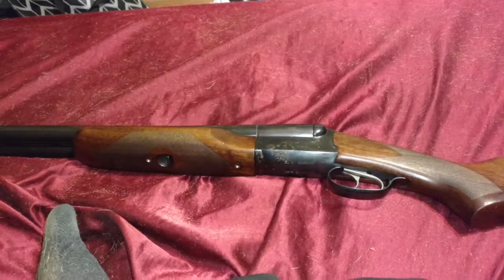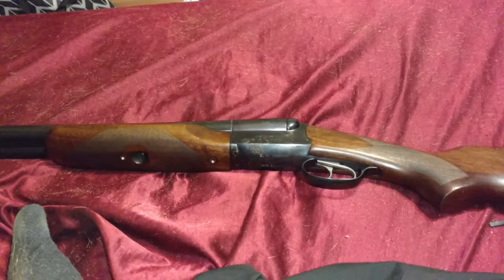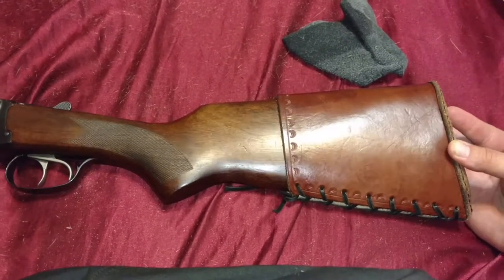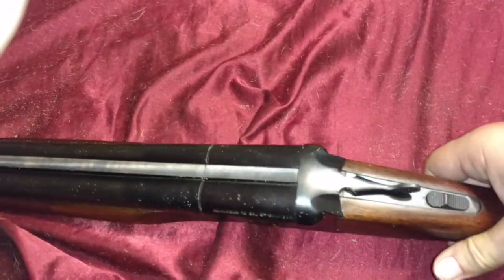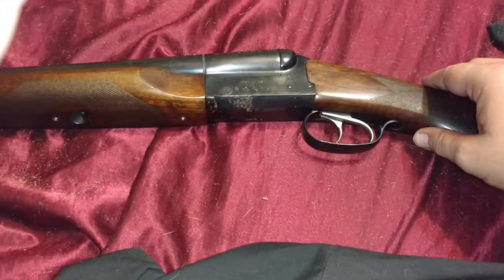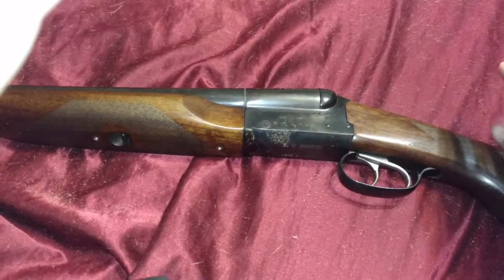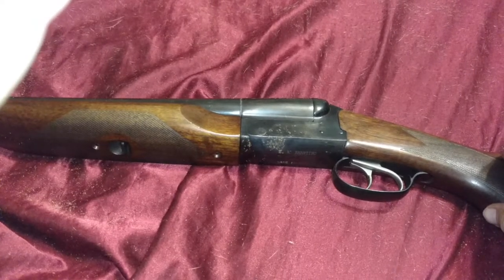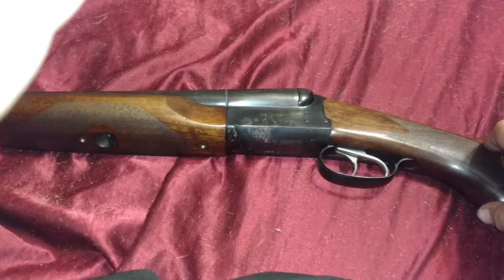Affordable weapon review. This Is My Boomstick! Stoeger 12 gauge coach gun 4.5 out of 5 stars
Quick review of the Stoeger 12 gauge coach gun. A nice side by side for people who love cowboy action shooting or just plain want and awesome side by side for home defense. I usually give a 4.5 out of 5 stars and intend to keep this gun for a long time.